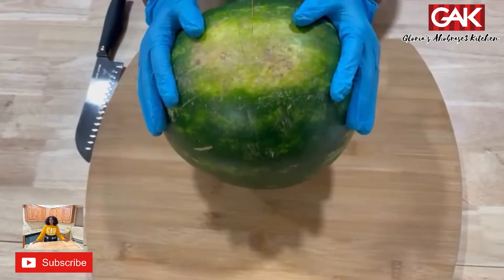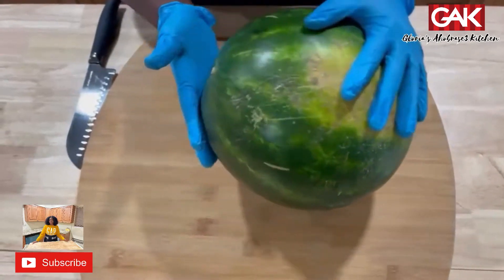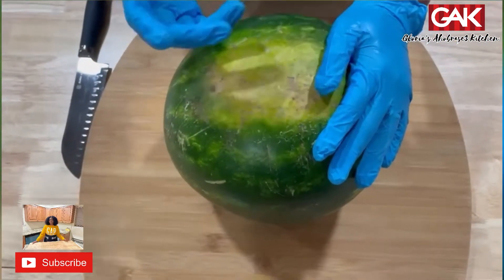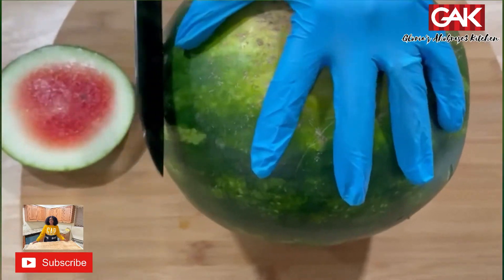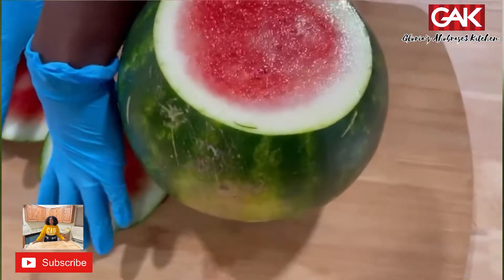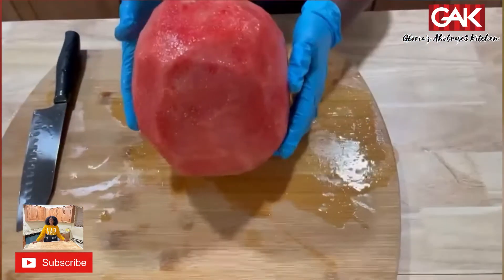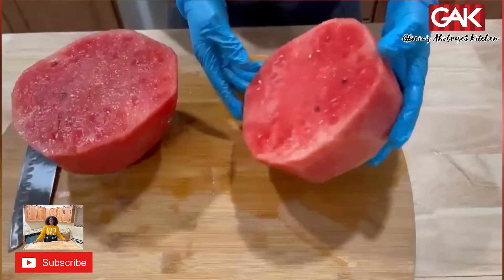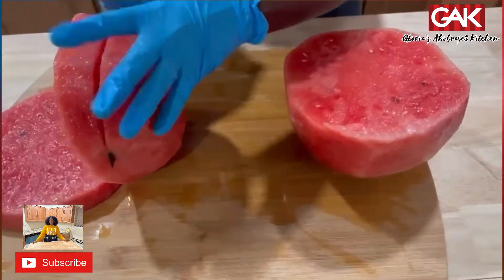Simple Way To Choose a Ripe Watermelon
Welcome to Gloria's Ahobrase3 Kitchen! Today I will be showing you a Simple Way To Choose a Ripe Watermelon.
Ingredients:
Watermelon